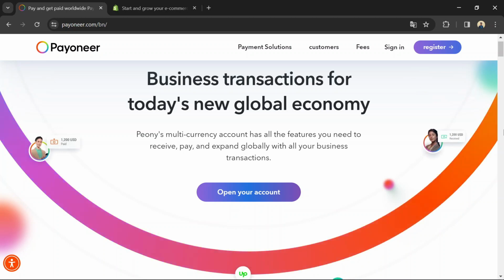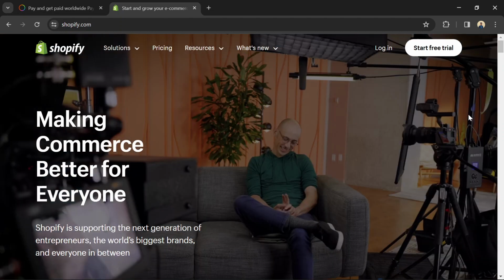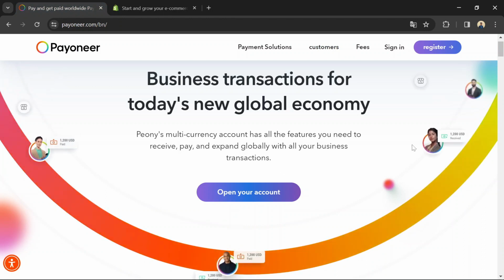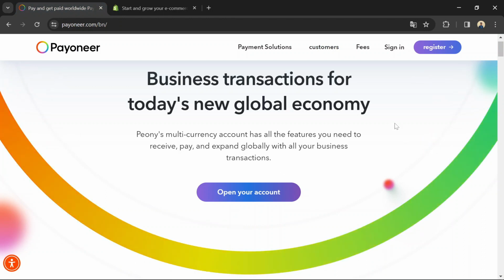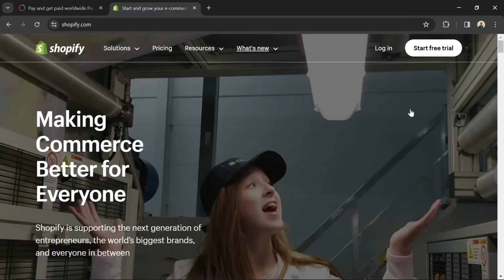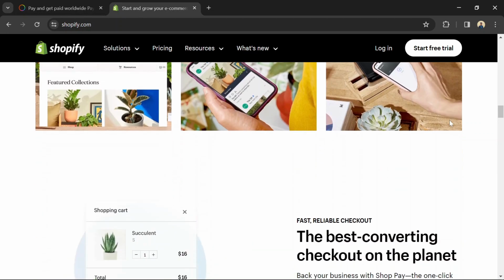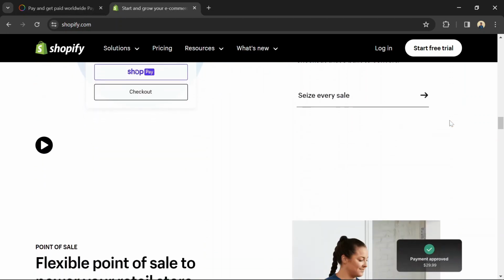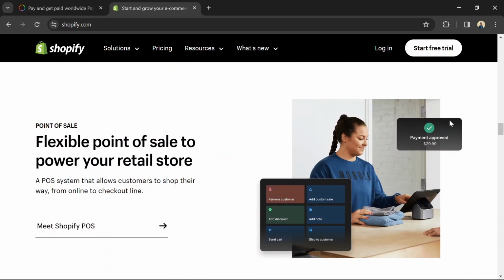How to connect Payoneer to Shopify account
Learn how to seamlessly integrate your Payoneer account with your Shopify store for efficient payment processing and enhanced financial management. By connecting Payoneer to Shopify, you can access your earnings from Shopify sales directly through your Payoneer account, streamline your transactions, and manage your finances more effectively. In this video I will provide you with a step-by-step guide to set up the integration between Payoneer and Shopify, allowing you to optimize your e-commerce operations and provide a smooth shopping experience for your customers. Unlock the benefits of connecting Payoneer to Shopify for streamlined payments and improved financial control.
Drop your questions and comments below!